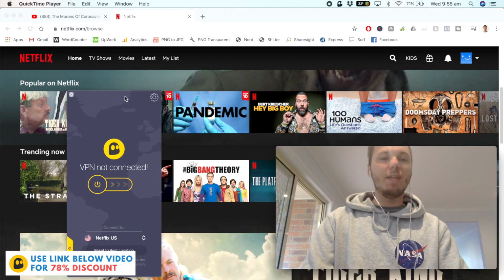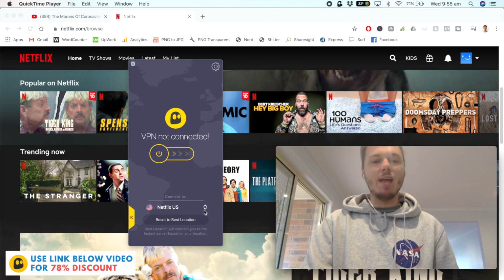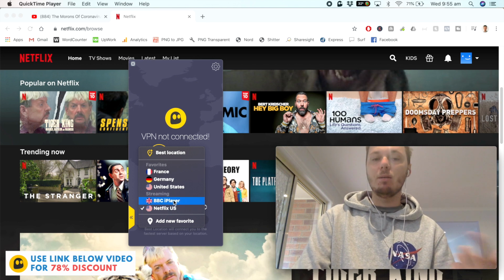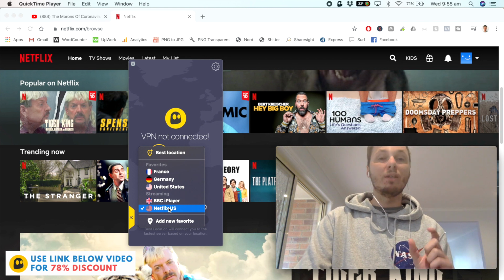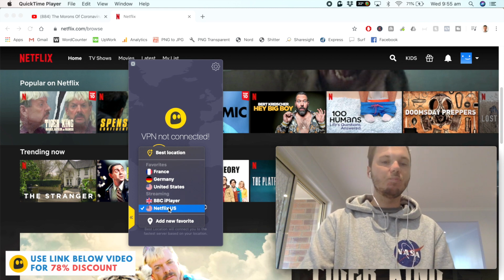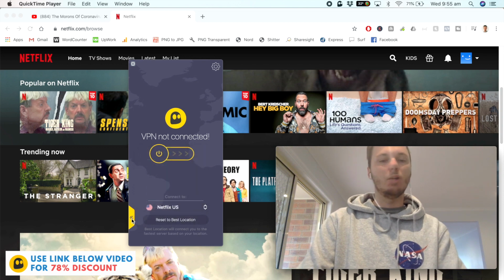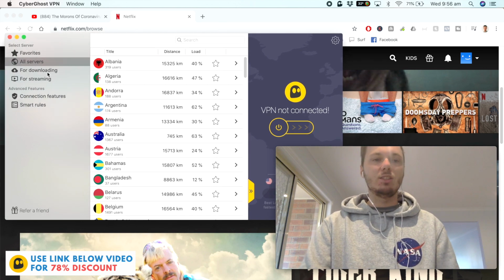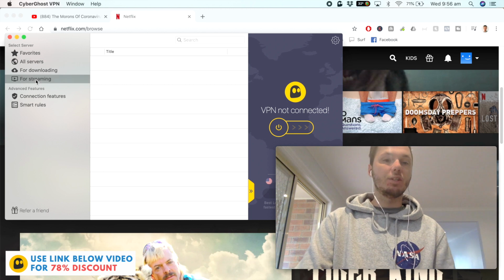CyberGhost Review For NETFLIX Users 2024! 🔥🥇 [LIVE TESTS]